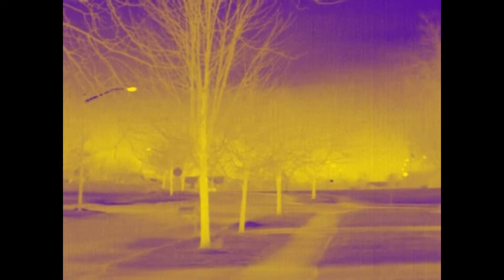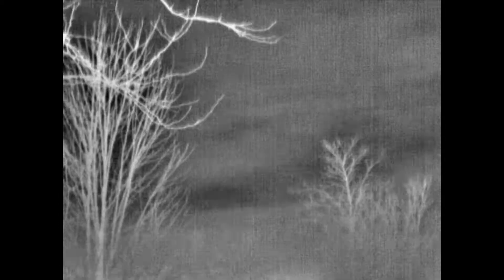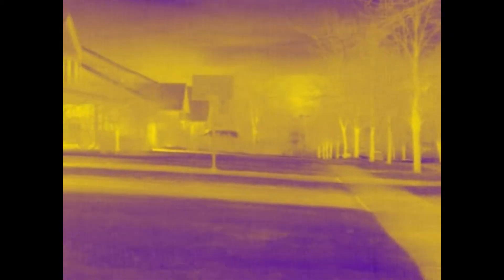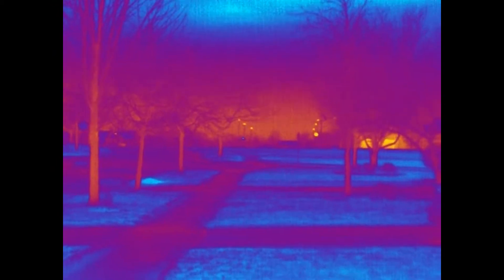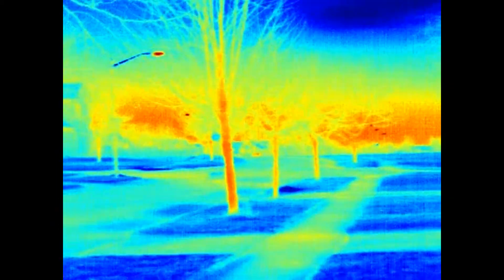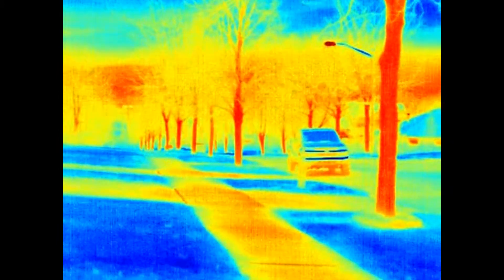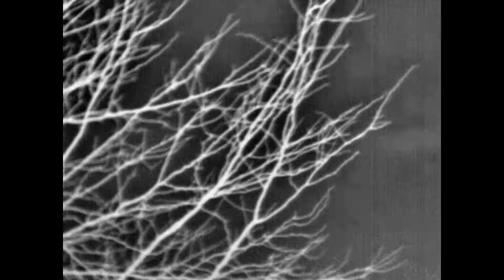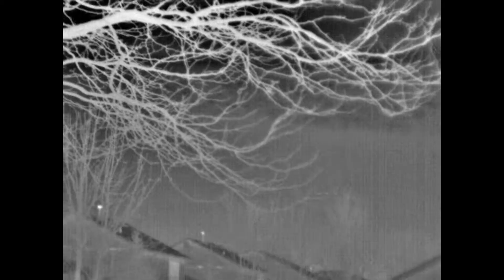Using a Therm-app camera at night in clear condtions.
Using a Therm-app camera outside with good viability. Taken at the same location as the Dense Fog video to use as a comparison.